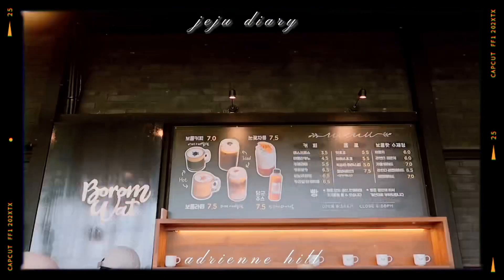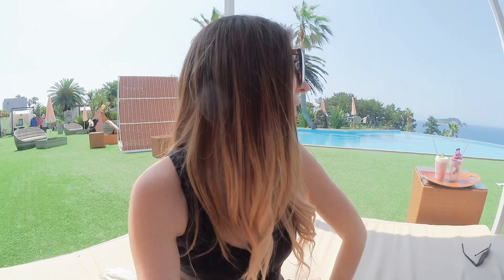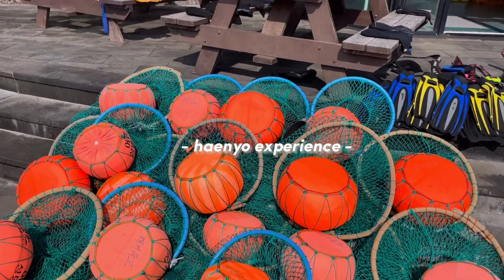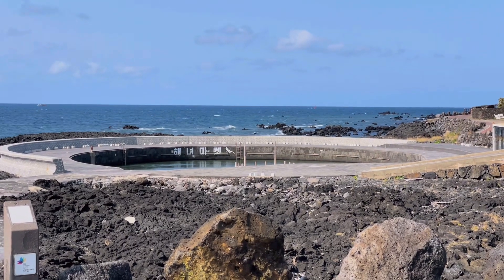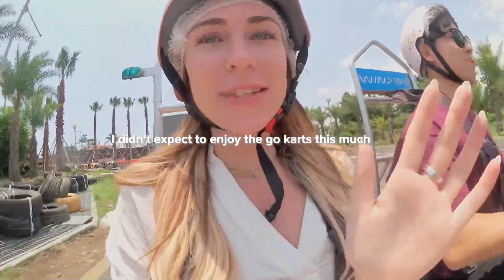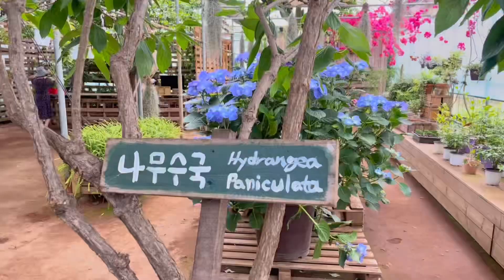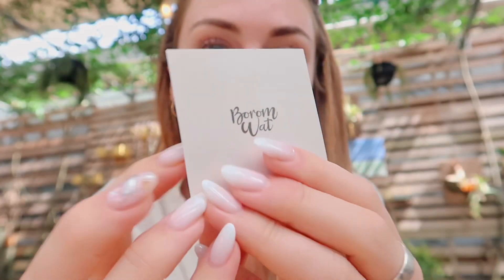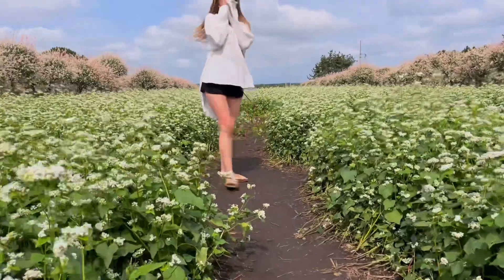I Found Korea’s Best HIDDEN Cafe *ft. huge private pool* jeju island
I’m back with my final Jeju, Korea vlog for the summer!! I’m showing you guys my favorite two cafes on the island plus another fun couple of spots I checked out on my final day there!!

𝙋𝙇𝘼𝘾𝙀𝙎 𝙑𝙄𝙎𝙄𝙏𝙀𝘿 :
Cafe #1 - 하라케케
Wind 1947
Cafe #2 - 보롬왓
Ramen - 올레시장에 갓더라면

𝐀𝐌𝐀𝐙𝐎𝐍 𝐒𝐭𝐨𝐫𝐞𝐟𝐫𝐨𝐧𝐭 (all of my fav products!)

0:00 Intro
1:05 Pool Cafe
2:35 Haenyo Experience
3:24 Gokarting Wind 1947
5:16 Flower Cafe
8:10 Souviner Shopping
8:56 Dinner